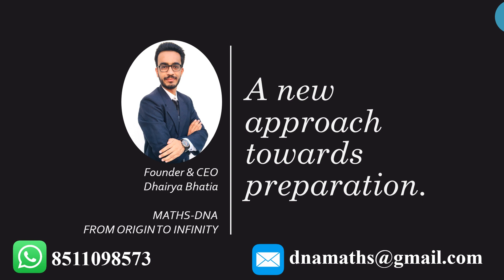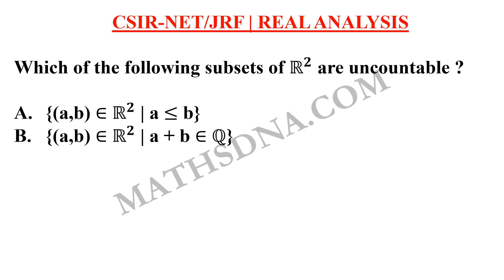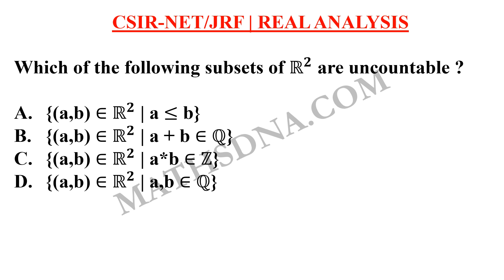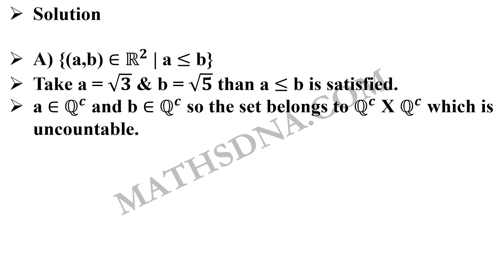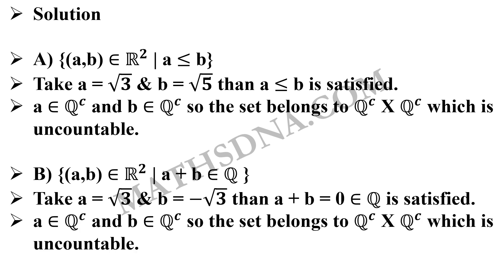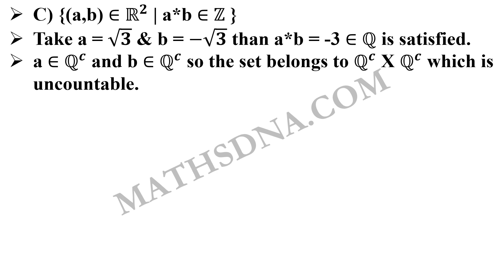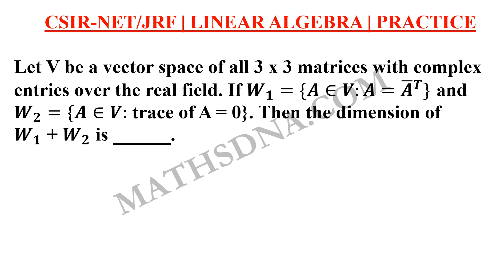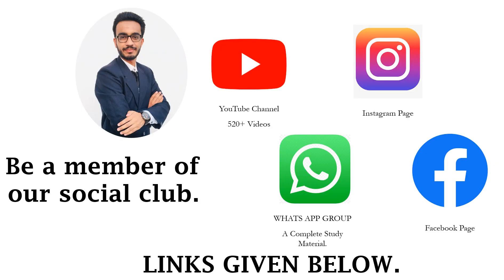CSIR-NET/JRF | REAL ANALYSIS | COUNTABLE & UNCOUNTABLE SETS.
(M.Sc.) (GSET)
(KACHCHH UNIVERSITY RANKER)
(RESEARCHER)
TEACHING EXPERIENCE,